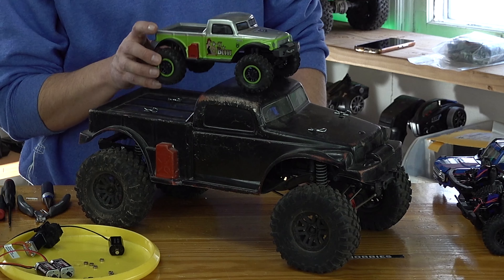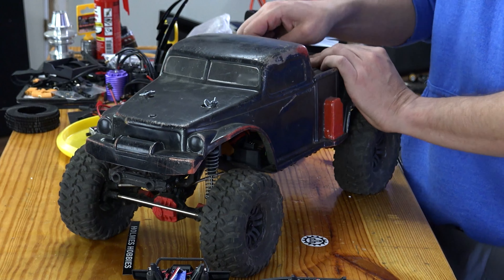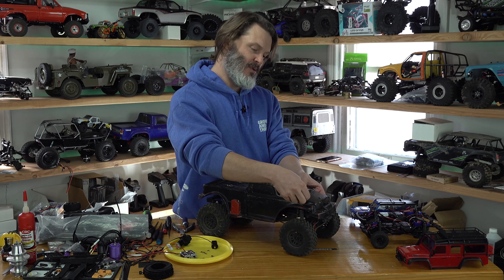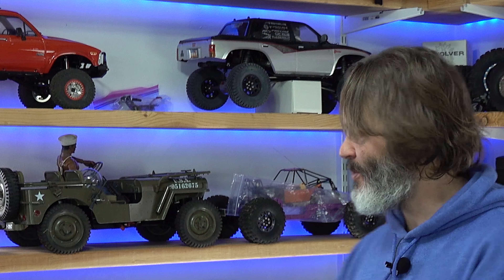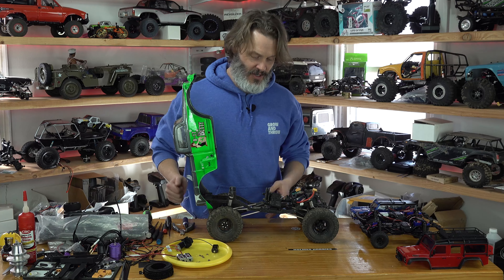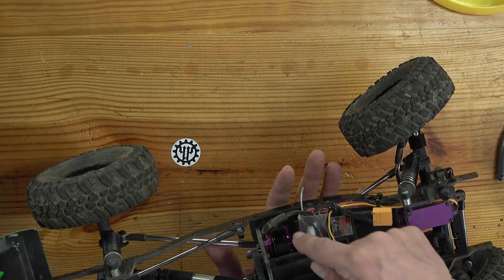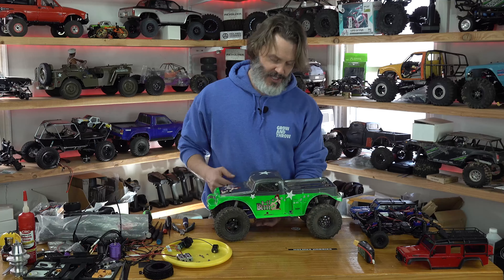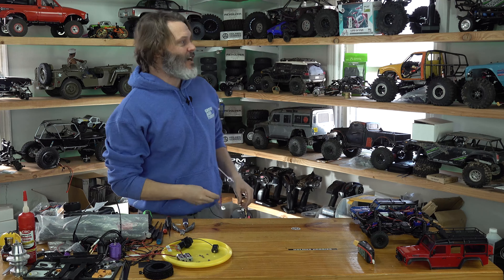Rig SpotLight B17 Betty, TGH Chasis, Holmes Hobbies Snub Nose Motor || Sniped and Cut Tires?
You asked about this rig!

Today we join John Robert as he talks about the rig he took to Pro-Line By The Fire.

This custom B17 Betty is great rig, with a few tricks up it's sleeve.

Built on a Titan TGH chassis for better geometry.

He has a big one, and a little one.

Let's find out what makes this rig on of his favorites.